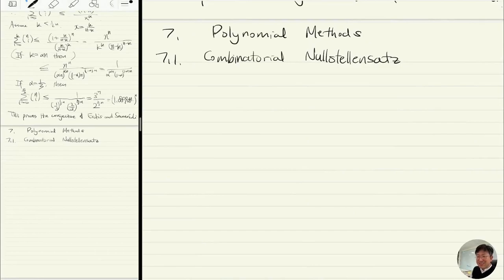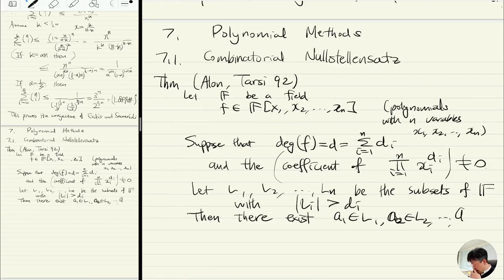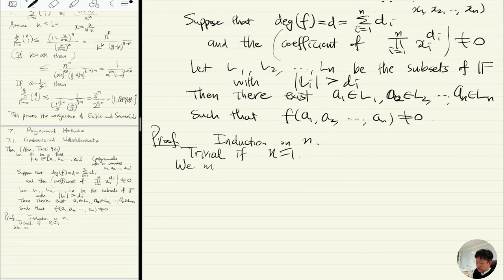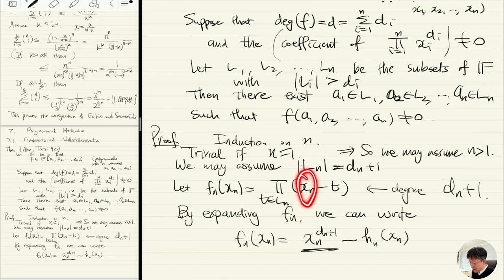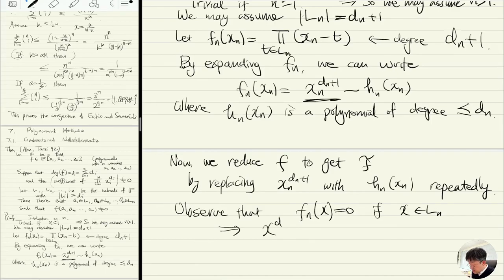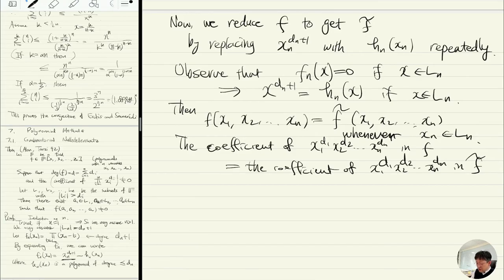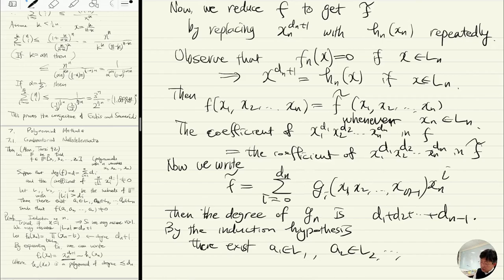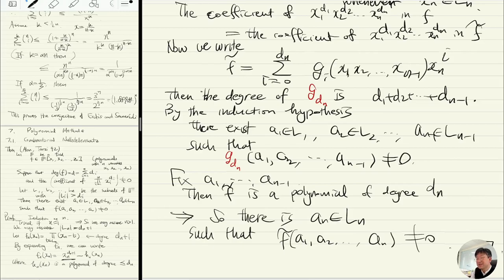7.1. Combinatorial Nullstellensatz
MAS575 Combinatorics at KAIST